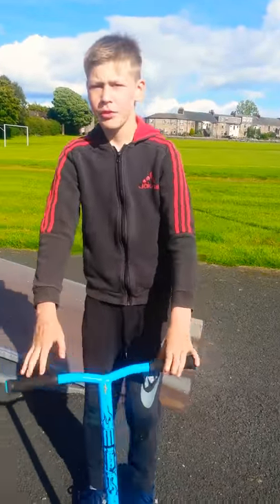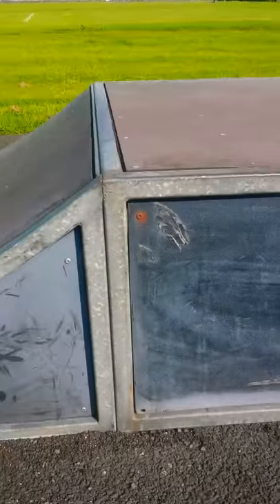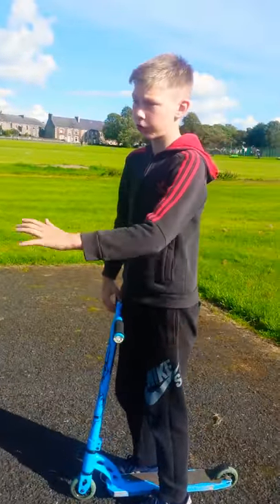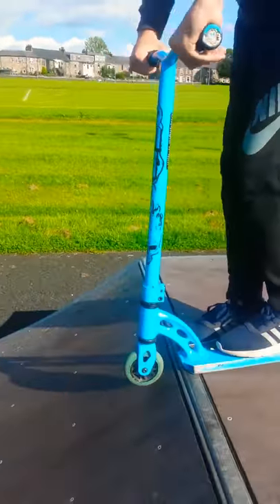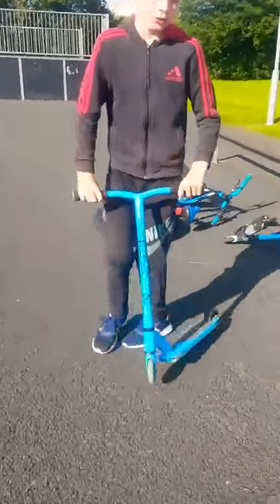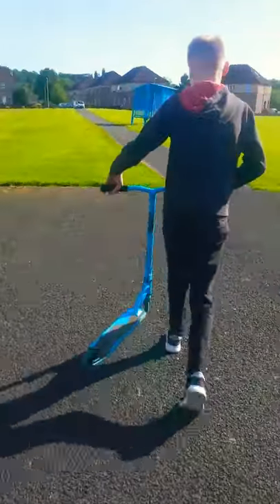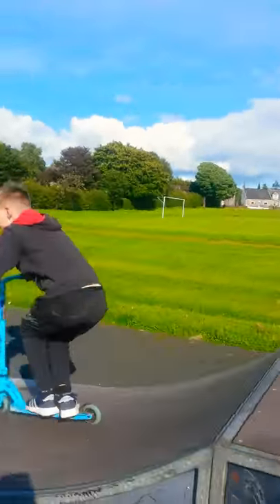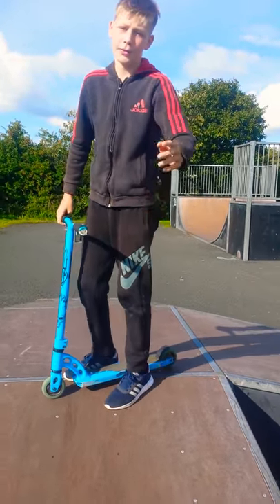How to Grind the spine! (Scooter tutorial)😎